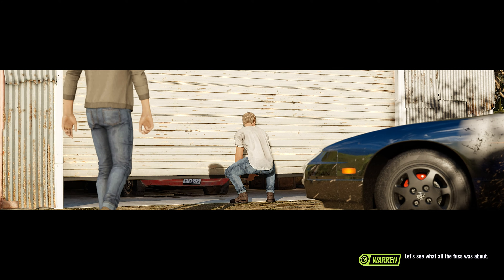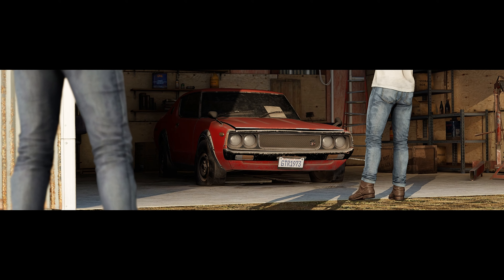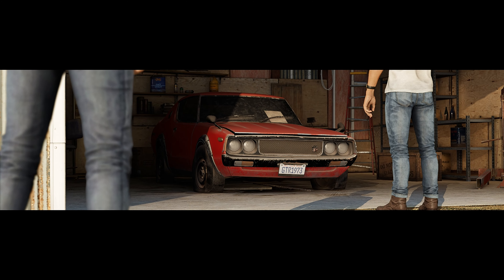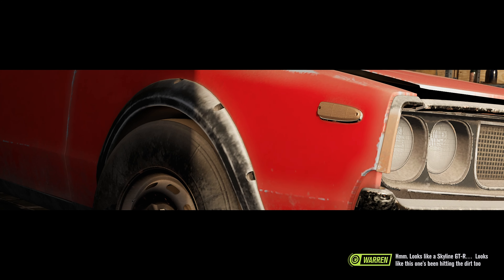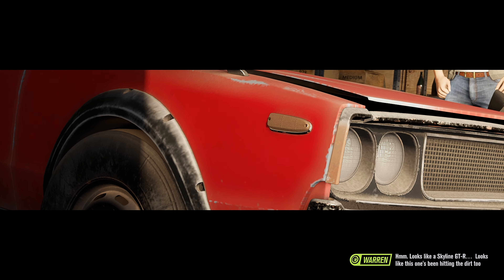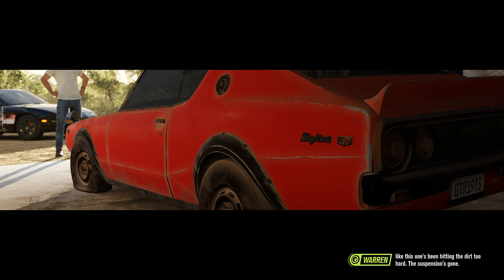Forza Horizon 3 Walkthrough Part 127 - "Barn Find - Nissan Skyline HT 2000GT-R"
✅Forza Horizon 3 Walkthrough Gameplay

✅You’re in charge of the Horizon Festival. Customize everything, hire and fire your friends, and explore Australia in over 350 of the world’s greatest cars. Make your Horizon the ultimate celebration of cars, music, and freedom of the open road. How you get there is up to you.

✅Title: Forza Horizon 3
Genre: Racing & flying
Developer: Playground Games
Publisher: Microsoft Studios
Franchise: Forza
Release Date: 9/27/2016

🔊MSI-GL73 8SD:
CPU: Intel i7-8750H, 4.1GHz (Coffee Lake)
GPU: NVIDIA GeForce GTX 1660 Ti 6GB
RAM: 16 GB DDR4 2400 MHz
HDD: Seagate Barracuda Pro ST1000LM049 1TB 5400 RPM
SSD: Team Group MS30 512GB M.2 PCIe 3.0

Didn't Find Game You Wanted? Check My Channel With More Than 130+ Games

✅Recorded with ShadowPlay (1080p60, 50mpbs and VideoToVideo)
2-5 Fps decrease
High Settings